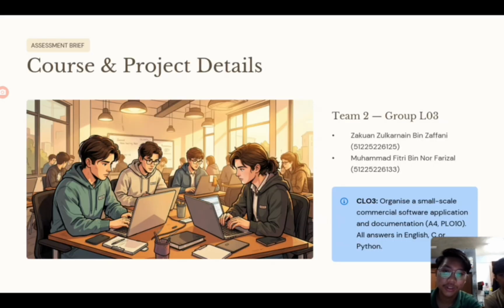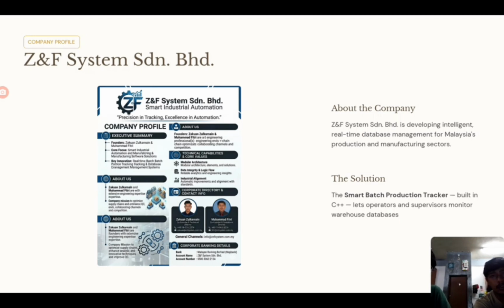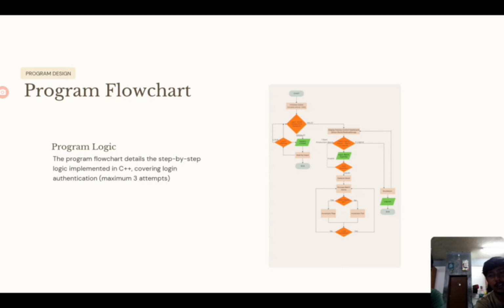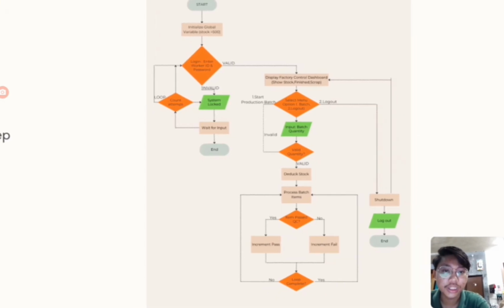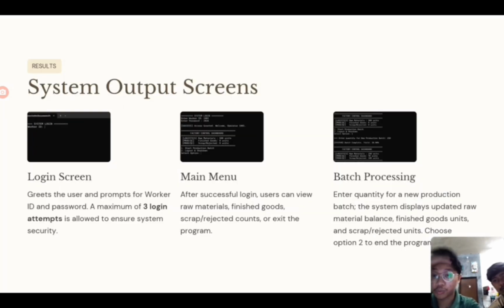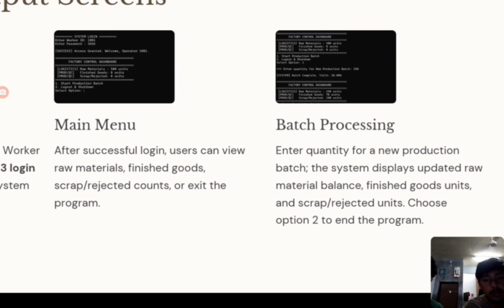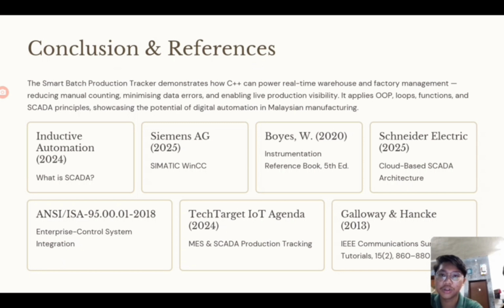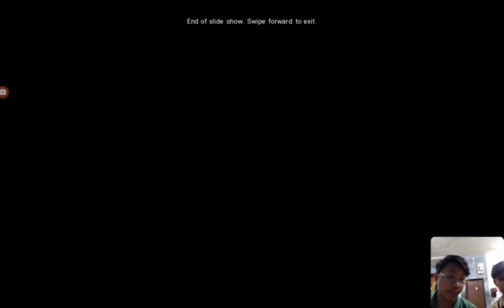MINI PROJECT (MANUFACTURING) GROUP 2- PROGRAMMING FOR ENGINEER